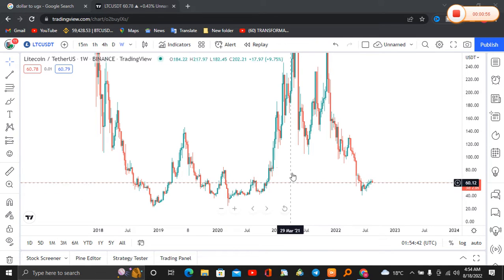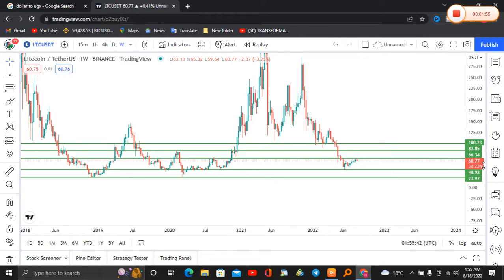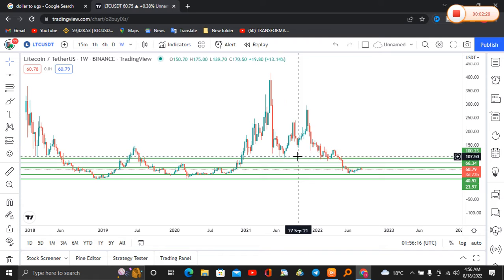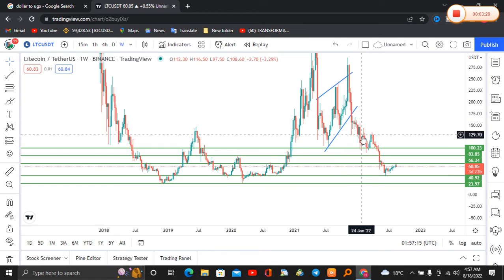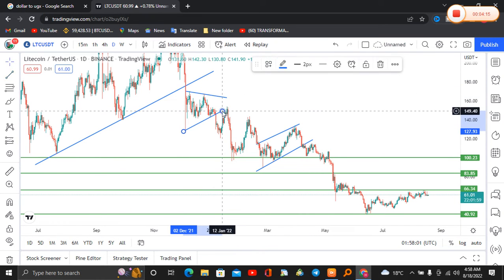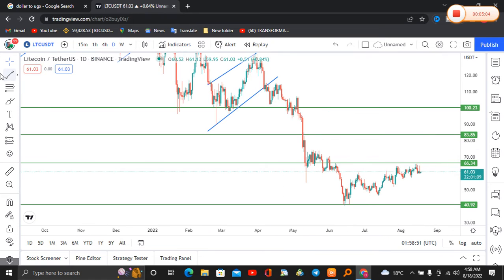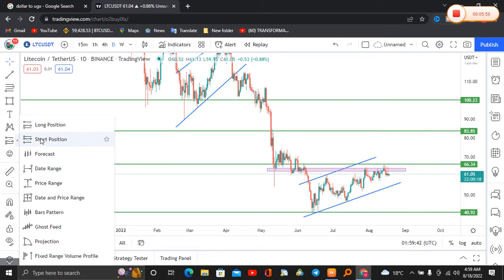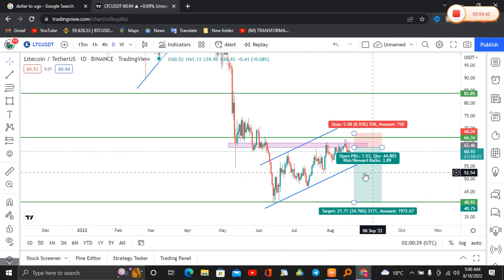Litecoin (LTC)Market Breakdown Easy Technical Analysis For Beginners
Today vedio we were to break down the LTC Market

Our No#1 RECOMMENDED CRYPTO BROKERS
BINANCE:

CRYPTO DIVES COIN YOUTUBE CHANNEL

At CRYPTO DIVES COIN TRADING ACADEMY, We believe that as we work to create light for others, we naturally light our own way.

We think what’s happening in the crypto industry is partly the fault of both the Experts and Intermediate traders, we seem to not be able to take on the responsibility of helping others reach their full potential once we have become successful. So for that reason, we have now learned to pull others up and not to forget about those who are struggling to trade the crypto market.

As , CRYPTO DIVES COIN we have a bigger responsibility to traders who are inspired by our movement.